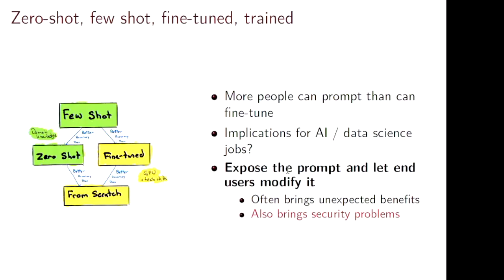Designing NLP applications in 2024 Part 3 Prompting vs Fine Tuning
Timeline
0:14 This is a controversial question
0:35 State space
2:00 Prompt engineering to a position in state space
2:38 What fine tuning does to the state space
3:55 Objections from the (academic) fine-tuning crowd
4:30 Objections to the objections
5:18 Few shot learning
6:18 Zero-shot learning
6:43 Domain knowledge vs tech skills
7:20 What will jobs be like for today's data science graduates?
8:31 Expose the prompt
9:52 An agentic AI example